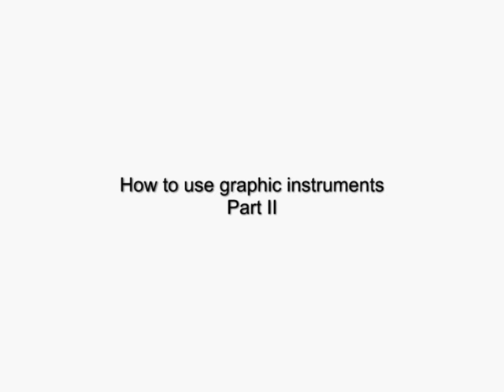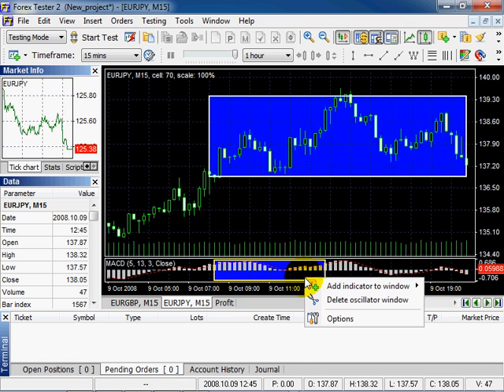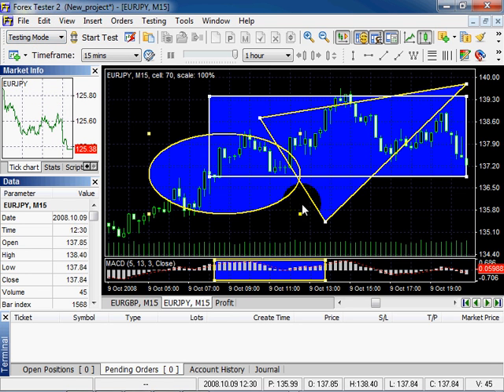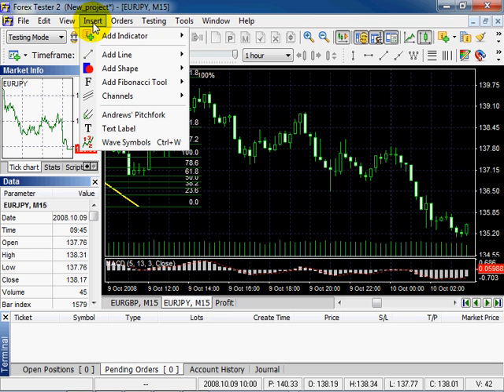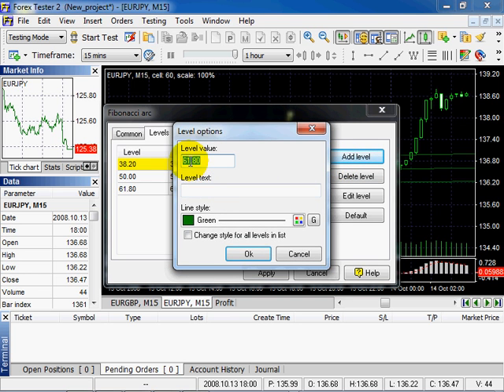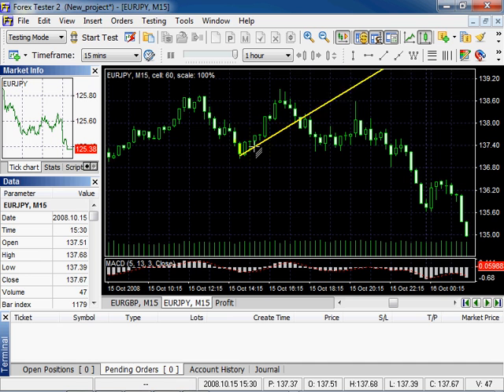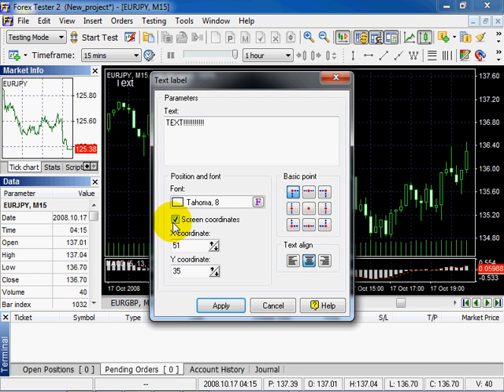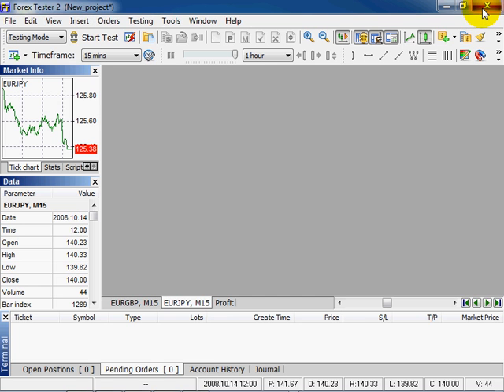Forex Tester 2 - How to use graphic tools (part 2)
How to use graphic tools in Forex Tester 2